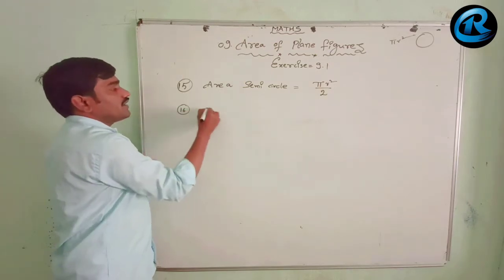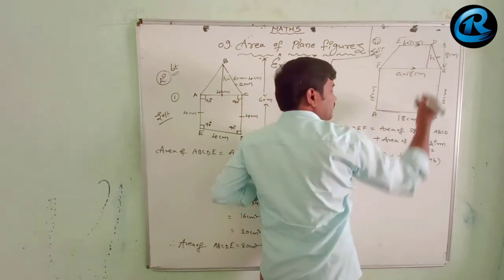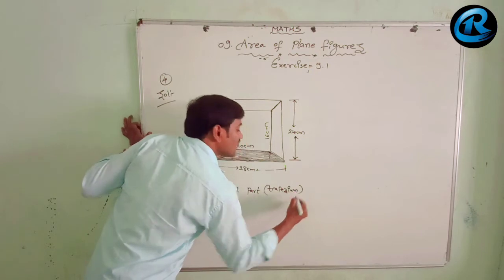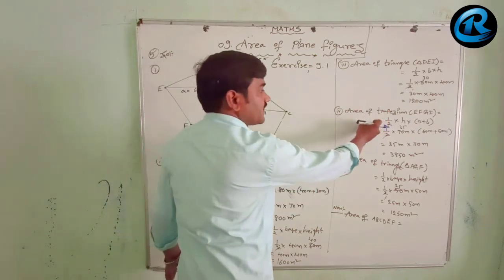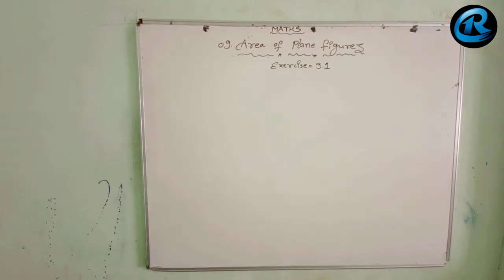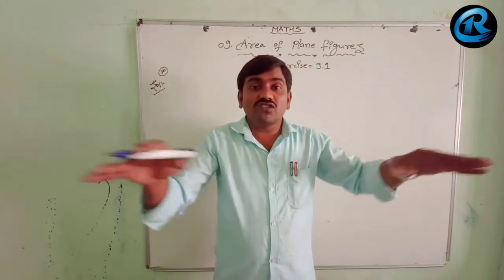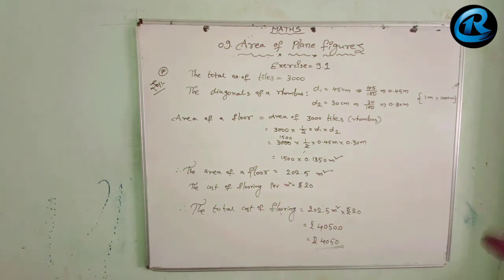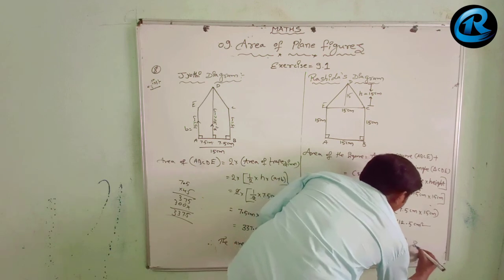Exercise=9.1 {9.Area of plane figures} 8th class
In this video i have explained about 8th class 9th chapter area of plane figures in that exercise 9.1problems and solutions.